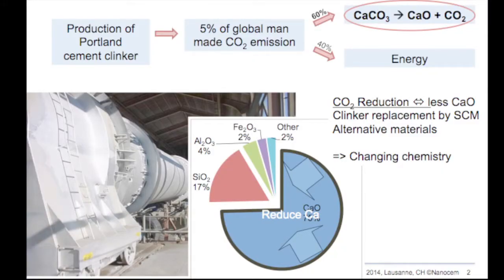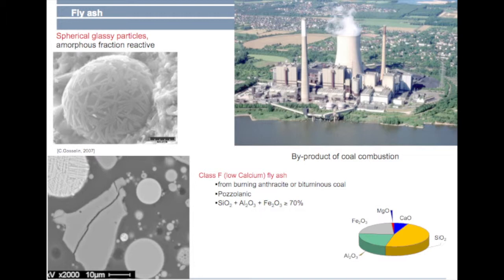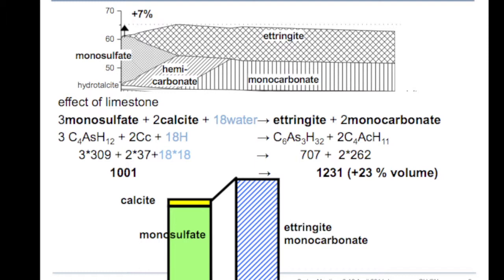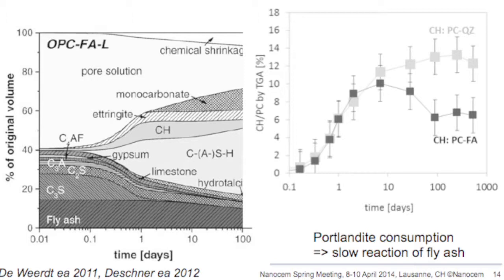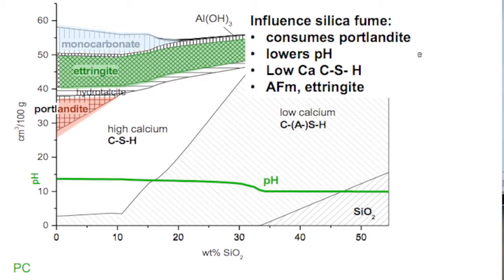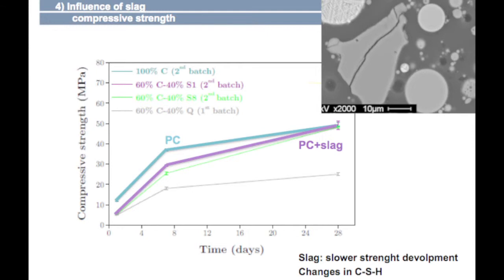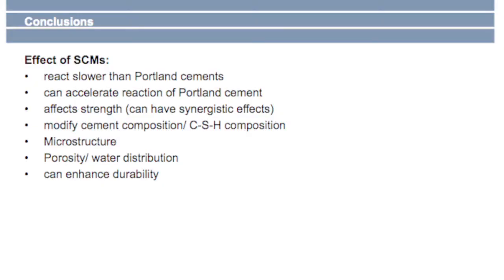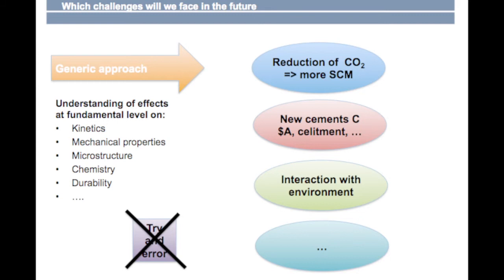Nanocem 10th Anniversary, Barbara Lothenbach